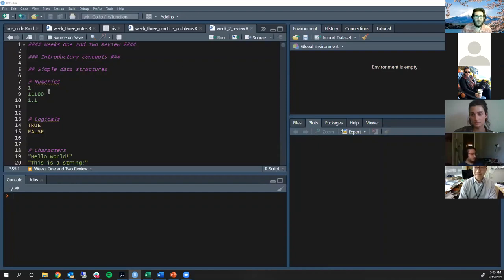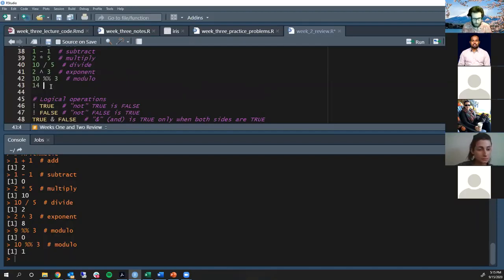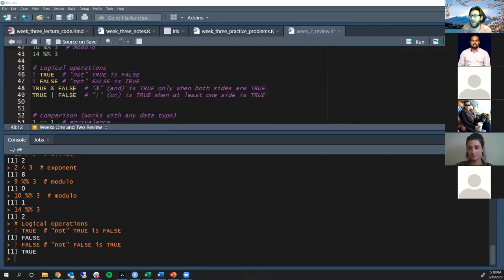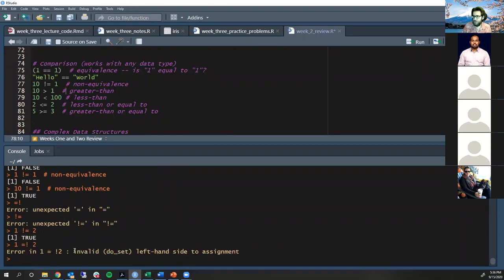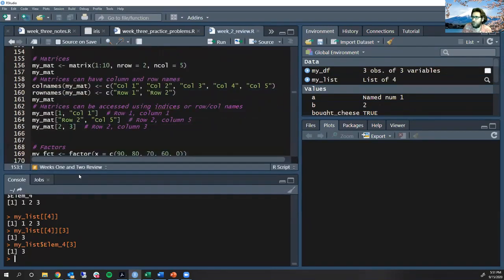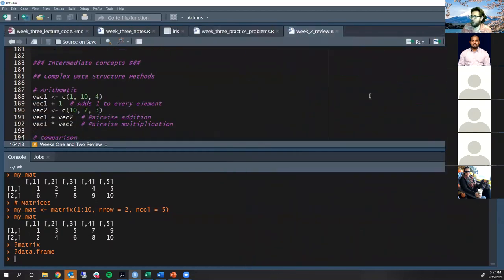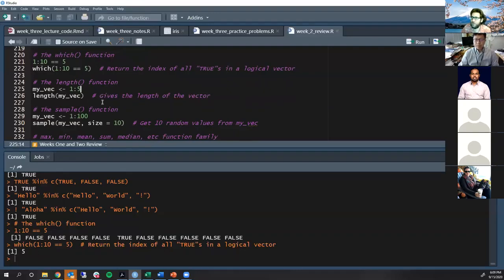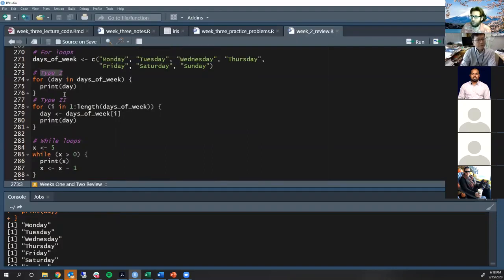R Programming Review (Week #3)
Week #3 of the R and RNASeq Analysis Fall 2020 Bioinformatics Bootcamp.
**Note** Check the course website for access to the materials.

In this session, we recap the R programming concepts from weeks #1 and #2.

00:00 Simple data structures and methods
32:15 Complex data structures
52:45 Complex data structure methods
1:06:50 If...Else
1:12:11 Loops
1:19:05 Functions
1:20:55 Apply family functions